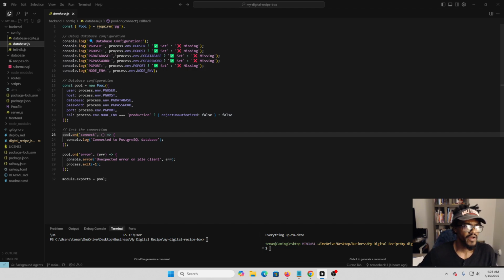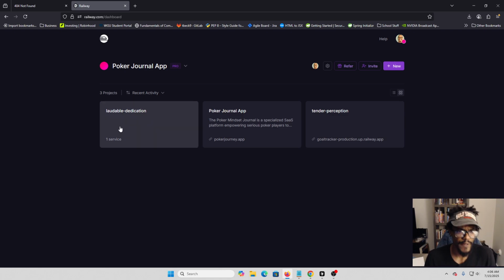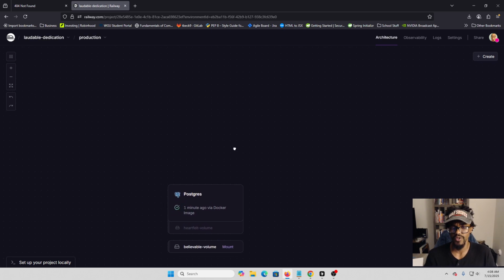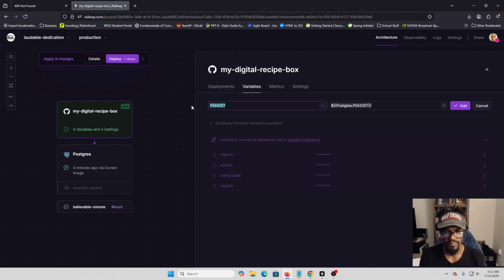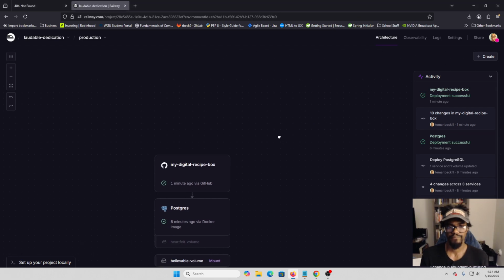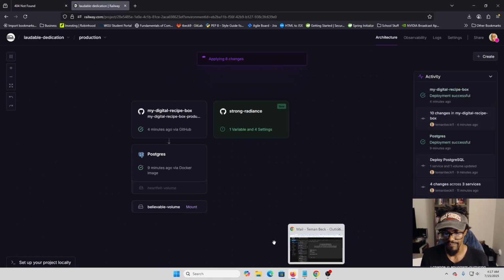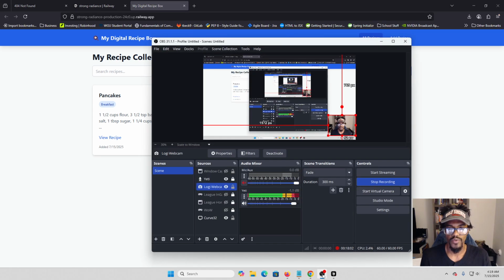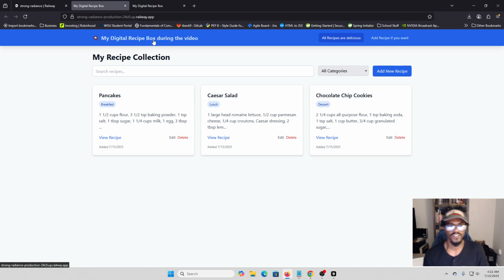How to Setup Auto Deployment For Full Stack React App in Minutes!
⚡ QUICK NAVIGATION - Jump to any section:
🔥 Want to see the app demo? → 0:53
🚀 Ready to deploy? Start here → 4:18
⚙️ Database setup? Jump to → 5:01

📋 Video Chapters

0:00 - Introduction & Channel Overview
0:53 - Digital Recipe Box App Demo & Features
1:48 - Deployment Strategy Explained
2:39 - Project File Structure Walkthrough
3:24 - Deleting Existing Railway Deployment
4:18 - Creating New Railway Project Setup
5:01 - PostgreSQL Database Configuration
5:50 - Database Variables & Environment Setup
6:27 - Environment Variables Configuration
7:00 - Railway Deployment Benefits Overview
7:38 - Backend Deployment Process
8:00 - Frontend Configuration Setup
8:28 - React App API URL Configuration
10:37 - Database Connection Integration
10:42 - HTTPS URL Configuration & Wrap-up

What's going on, YouTube? In this video, I'm diving deep into how to deploy a full-stack React app and PostgreSQL database to Railway. If you've ever felt overwhelmed by cloud consoles, confusing configurations, or just want to get your brilliant ideas out into the world faster, this tutorial is for you!

I'm Teman Beck, a software developer with over 5 years of experience, and on this channel, I strive to teach you how to break into tech and effectively deploy your creations.

We'll use my "Digital Recipe Box" CRUD application as a practical example. You'll see just how easy it is to take a complete, working project from your local machine to being live online.

What you'll learn in this video:
Understanding Project Structure: How to handle mono-repos (front-end and back-end in one repository) on Railway.

Database Deployment: Spinning up a PostgreSQL database instance on Railway with just a click.

Environment Variables: Securely managing and linking your database credentials to your application.

Code Deployment: Connecting your GitHub repo and configuring root directories for specific services (like front-end and back-end).

Real-time Updates: Witnessing Railway's automatic build and deployment process in action, instantly reflecting code changes.

Front-end/Back-end Communication: Ensuring your React.js front-end properly connects to your Postgres-powered back-end on Railway.

This video focuses purely on Railway deployment – no complex coding, just streamlined efficiency! If you're tired of being a "sys admin" instead of a "developer," Railway is a game-changer.

Tools & Resources Mentioned:
GitHub Repository for My Digital Recipe Box:

📈 My Poker Bankroll Tracker (Poker Journey App): Take control of your poker finances and see your game improve with Poker Journey!

🚀 Railway (App Deployment - Get a bonus!): Simplify your app deployment process and scale effortlessly.

🌐 Hostinger (Website Hosting - Get a discount!): Need reliable and affordable hosting for your projects?

💸 Robinhood (Invest in stocks, ETFs, & options): Start investing with ease.